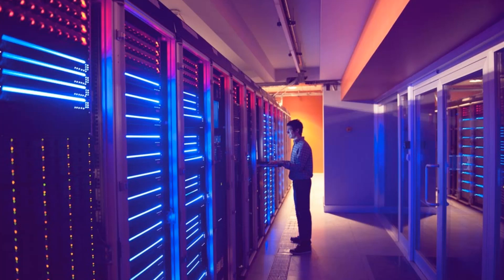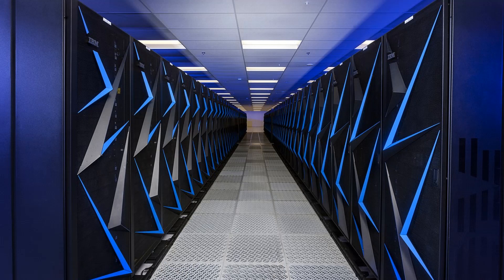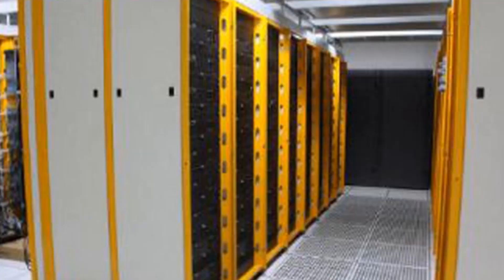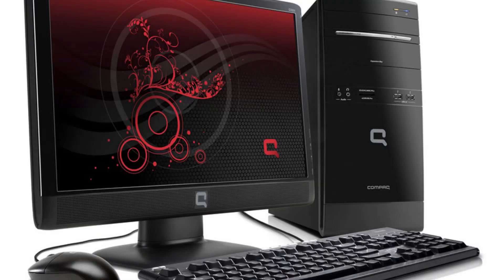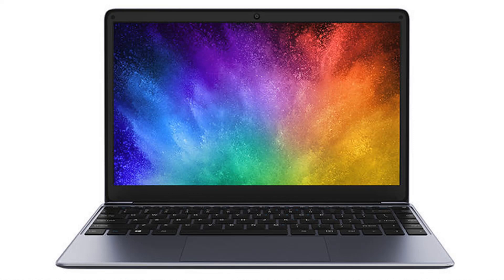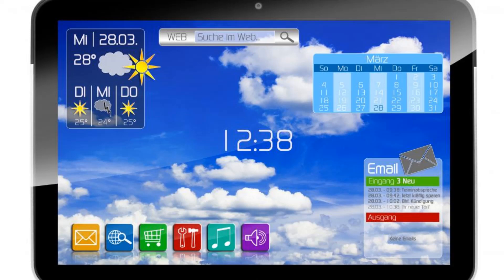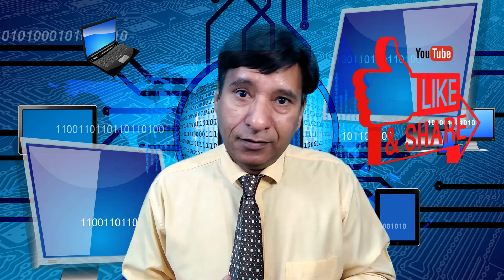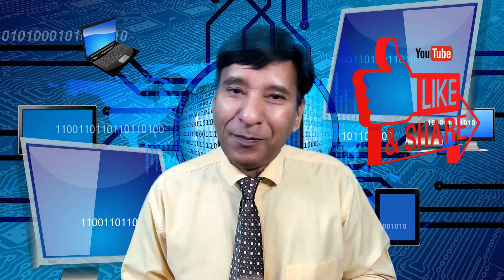Types of Computers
types of computers explained to school kids